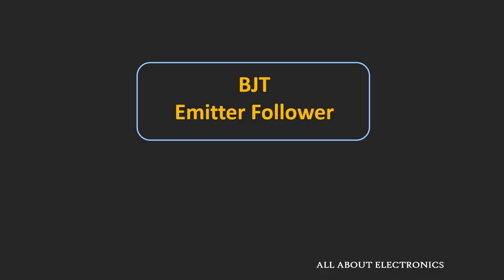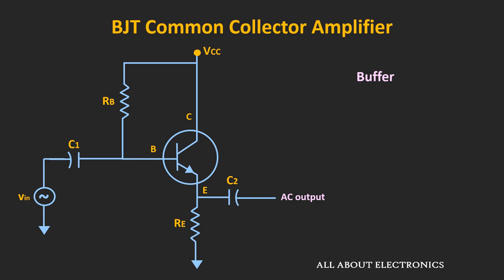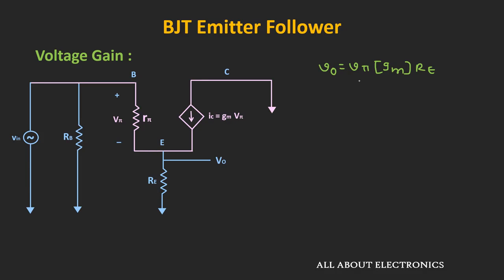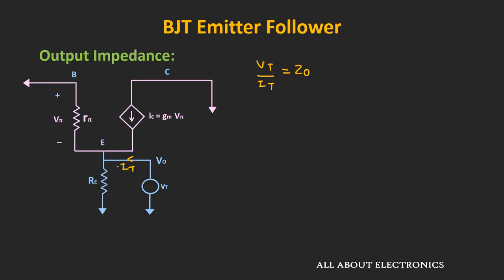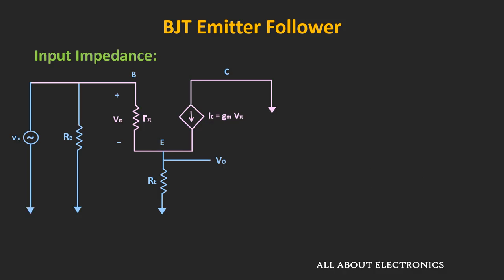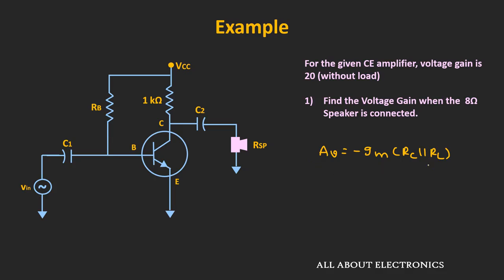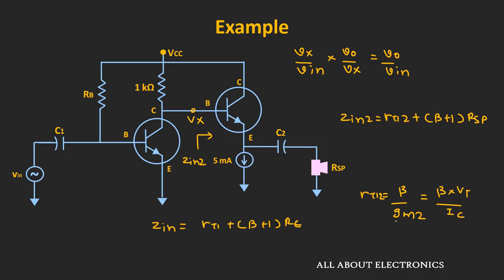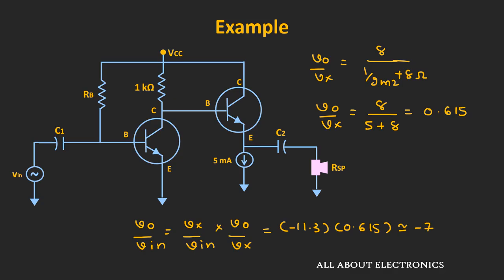BJT Emitter Follower Common Collector Amplifier Explained with Solved Example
The caption of this video had some wrong. so update the corrected cation. i hope this help yout under standing about bjt.
이 영상은 All about electronics 강좌 중 하나로 자막이 설정되어 있지않아 영문자막이 가능하도록 설정을 추가한 것입니다.
인도의 교수님이 영어로 강의를 해서 발음을 정확히 알아듣기가 힘들어 영문자막이 뜨지 않으면 정확한 이해가 어려울 것 같아 허락없이 이영상을 올림을 이해해 주시기바랍니다.
This video is one of the lecture included in all about electronics(bjt),
Because it has no caption, it is difficult to understand. so made a caption in this video.
Forgive me, for doing this without your acceptance.